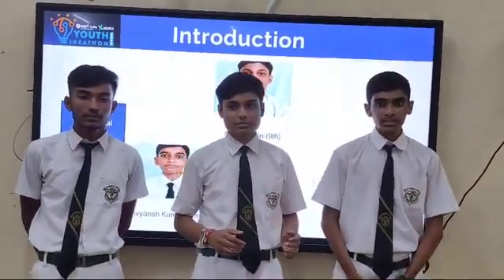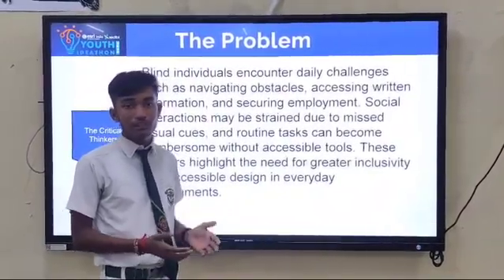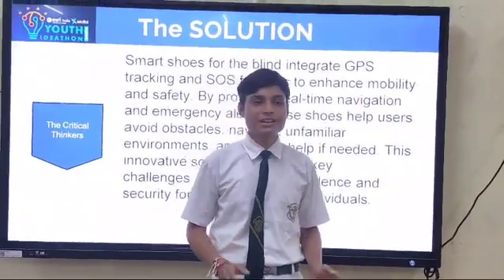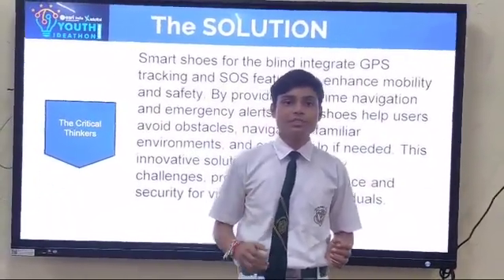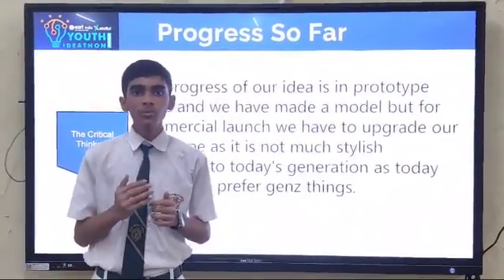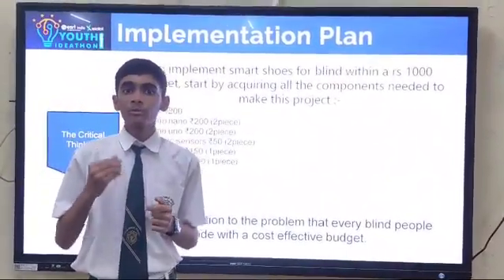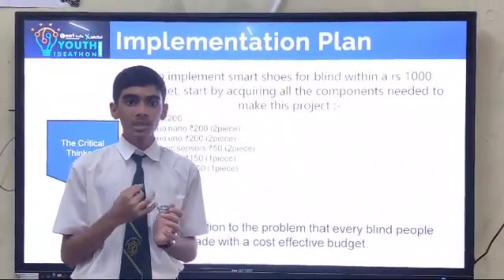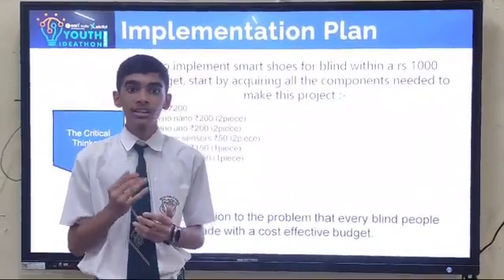Youth Ideathon 2024 | TOP 1500 | UID- 1F0193 | Team- The Critical Thinkers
YI 2024 | Student - Arnav Singh | Divyansh Kumar Singh | Anurag Shah | Senior (9 - 12 Grade) | School - Delhi Public School | Team - The Critical Thinkers